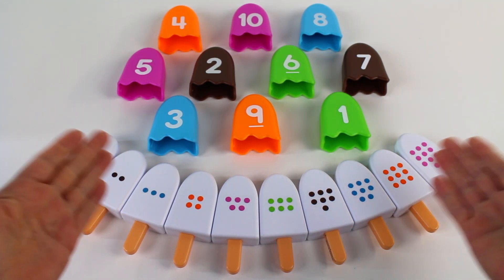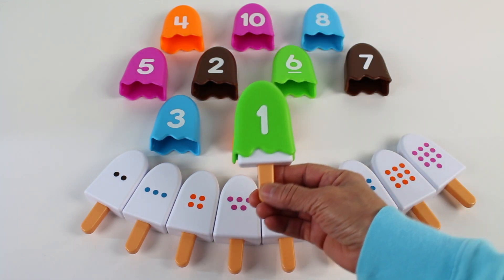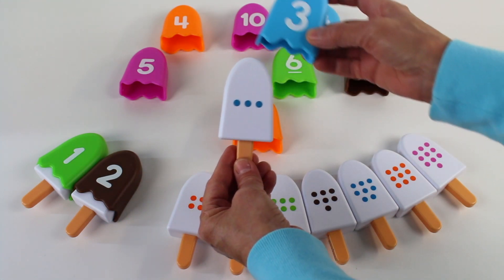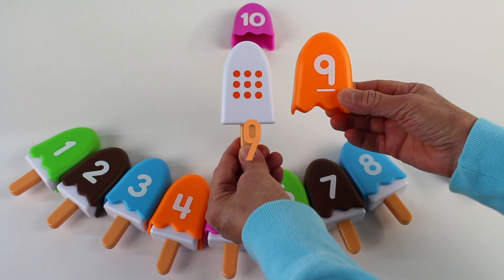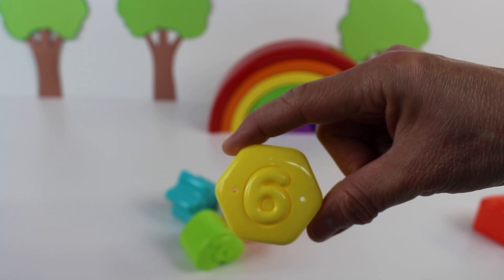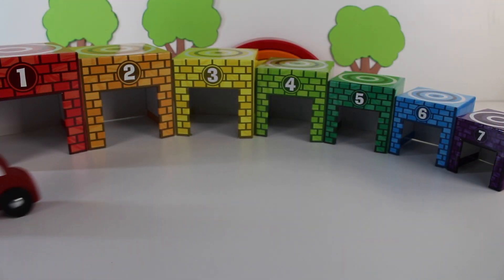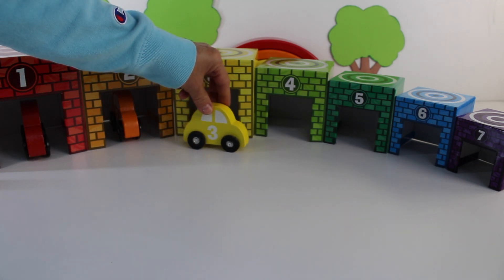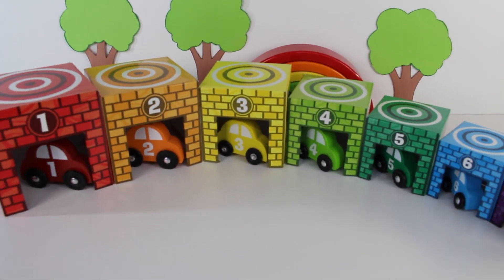Best Learn Numbers, Counting, Shapes with Ice Cream Toys Preschool Toddler Learning Toy Video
This is the best way to colors Ice Cream Toys, numbers and counting for preschool toddlers